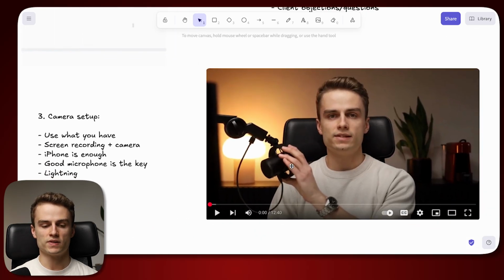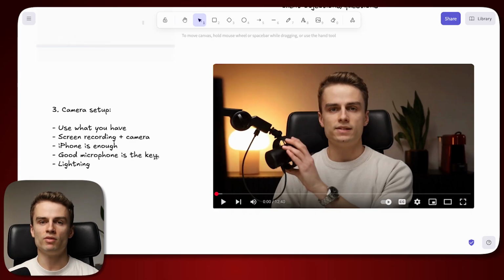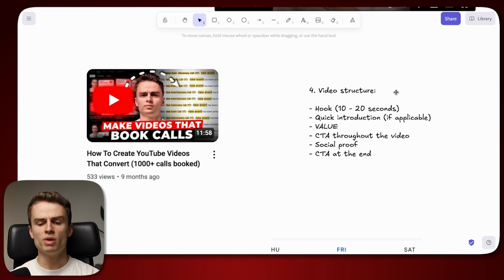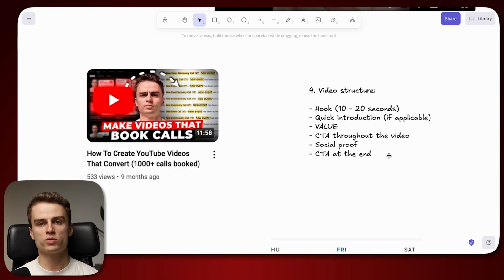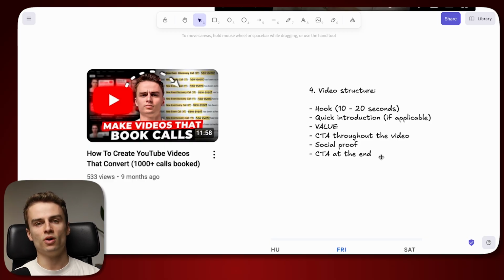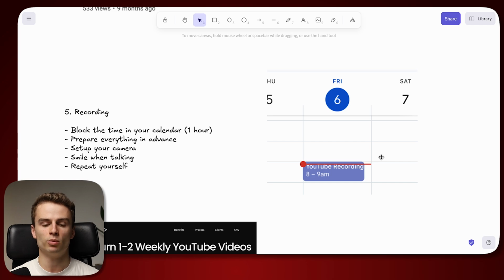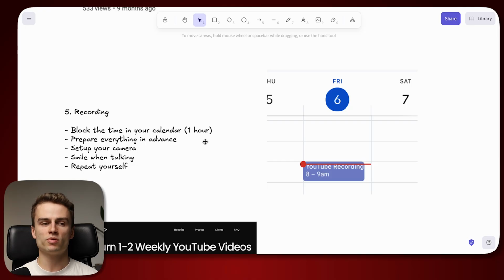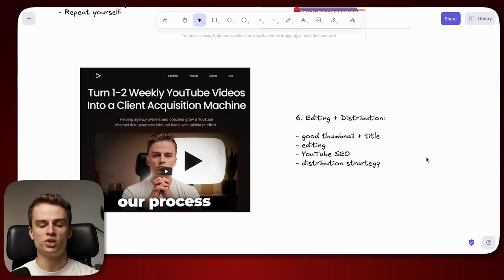How To Make Your 1st YouTube Video (Step By Step)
In this video I show you step by step how to make your 1st ever YouTube video.

It covers everything from setting up the channel, creating the baner, planning the content and actually filming it.

And I give you my best tips that will make it very easy for you to create the channel and start posting content.

♦️ Agency Owners & Coaches: Learn how we help our clients get high ticket clients and scale to $50k - $100k/mo with YouTube